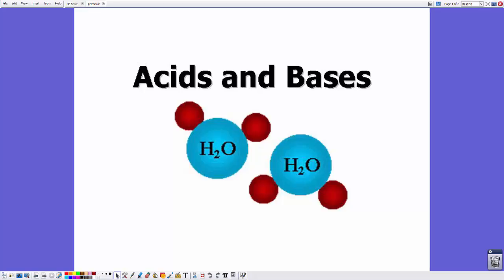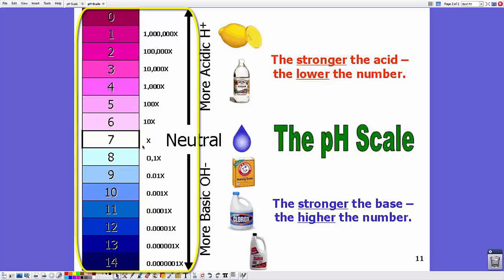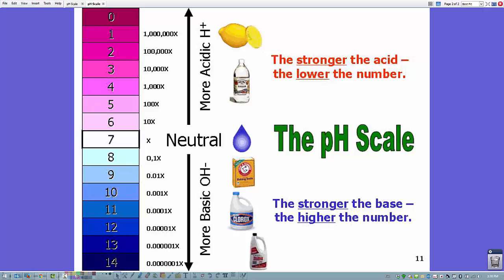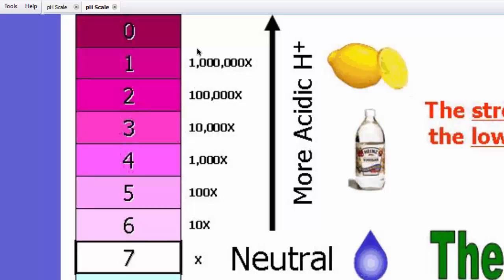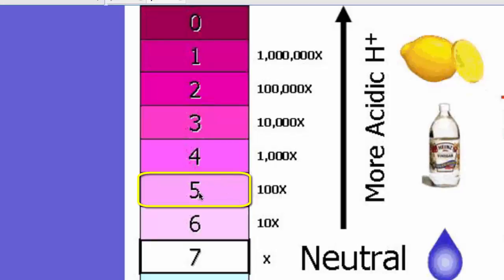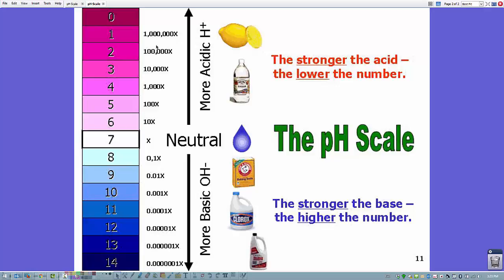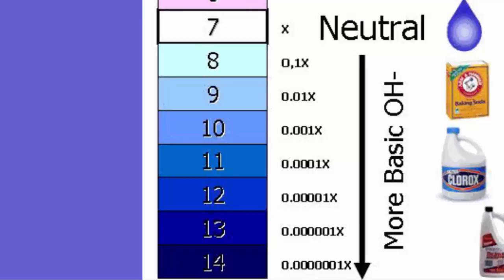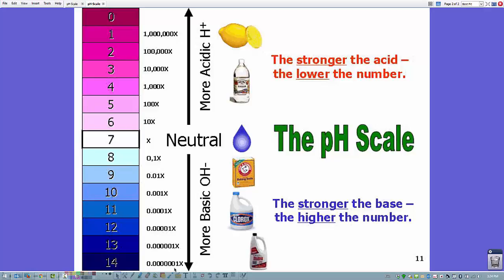Solutions Unit pH Scale